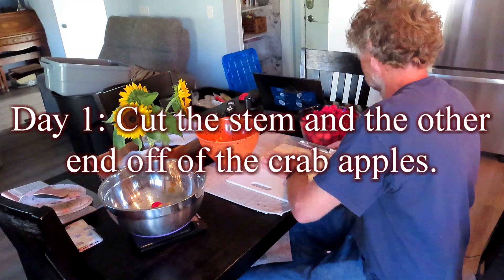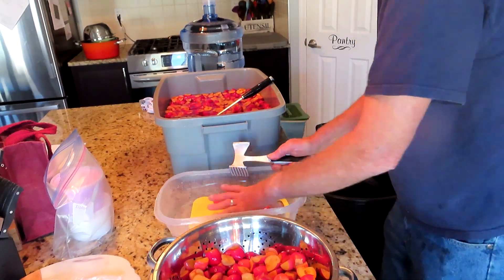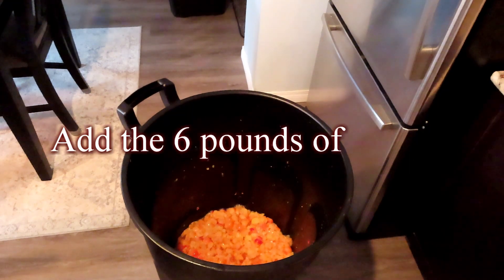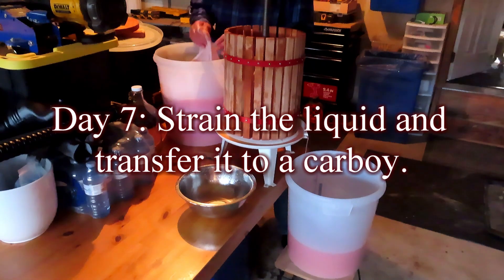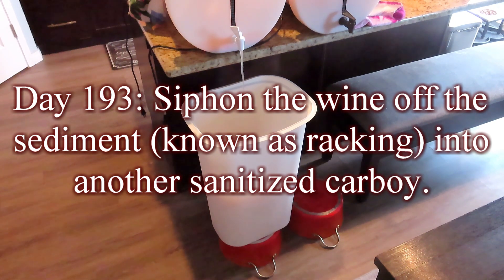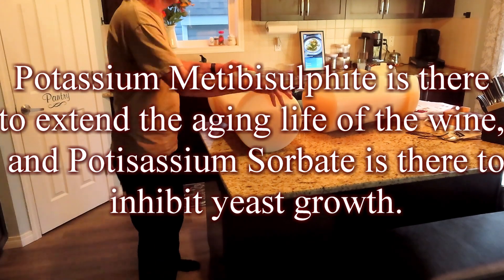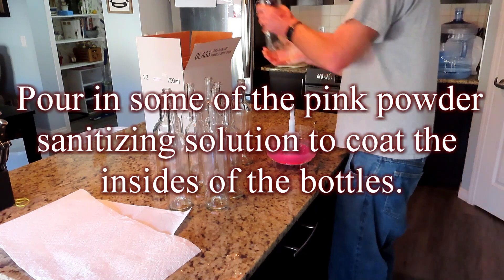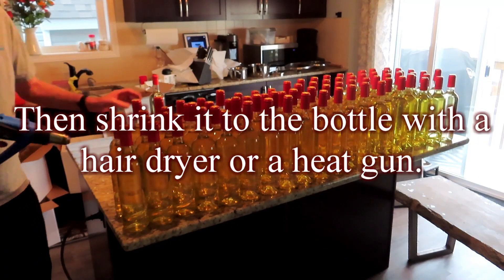From Start to Finish: Making Crab Apple Wine at Home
From Start to Finish: Making Crab Apple Wine at Home. Welcome to our video on making your own crab apple wine at home. In this comprehensive guide, we’ll take you through each step of the winemaking process, from picking the crab apples to enjoying your very own homemade wine. Whether you're a seasoned home brewer or a curious beginner, this video has everything you need to create delicious crab apple wine. So, grab your ingredients and equipment, and let's get started on this exciting journey from tree to table!

00:00 Introduction
00:22 Pick the crab apples
00:37 Day 1: Prep the crab apples.
02:36 Day 2: Mix the ingredients and start fermenting.
04:13 Day 7: Strain the liquid and let the wine age.
05:17 Day 193: Stabilize and clear the wine,
07:11 Day 217: Filter and bottle the wine.